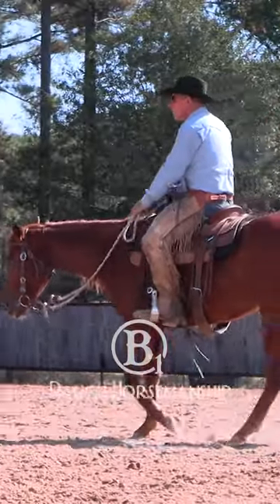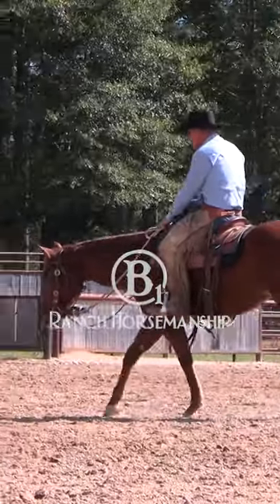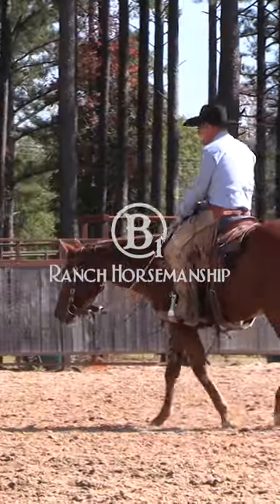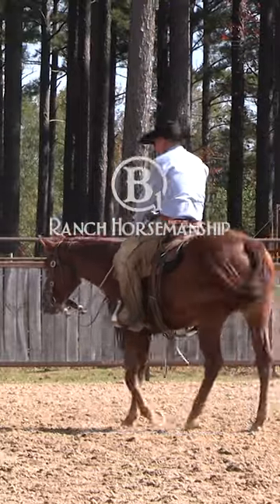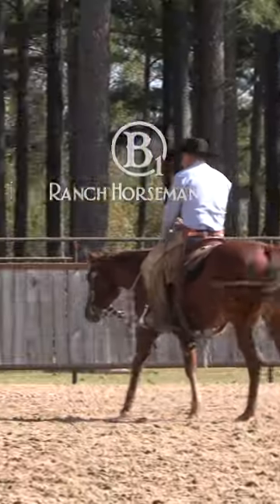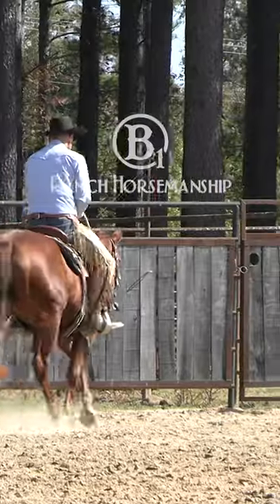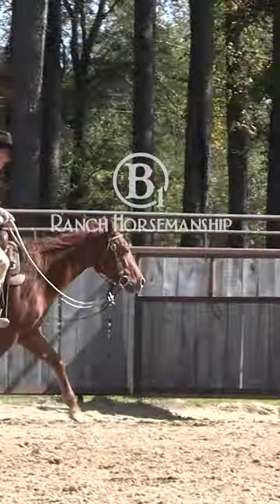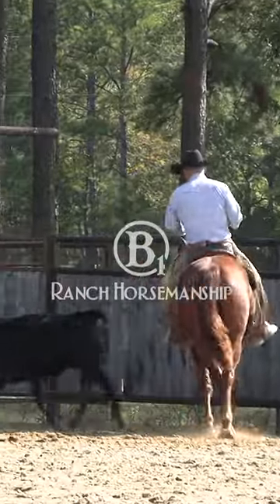How To Get A Young Horse To Focus On The Cow 1